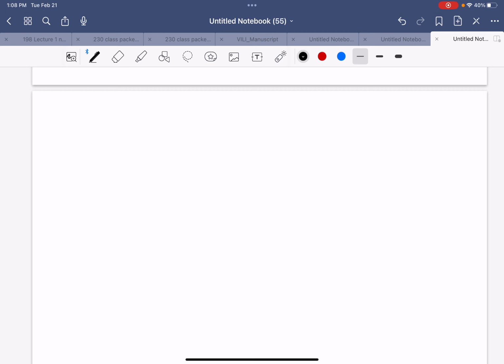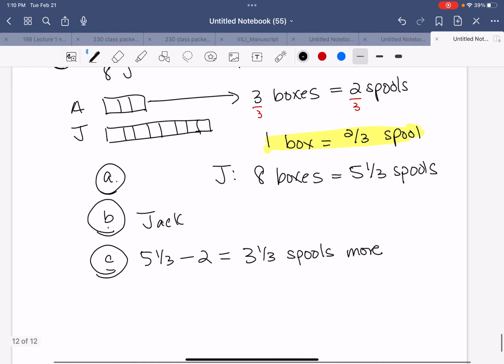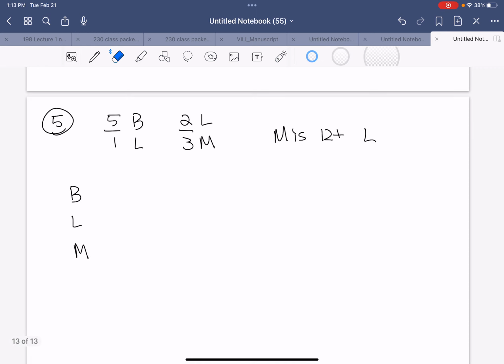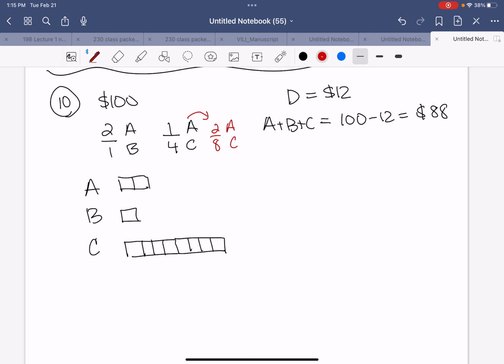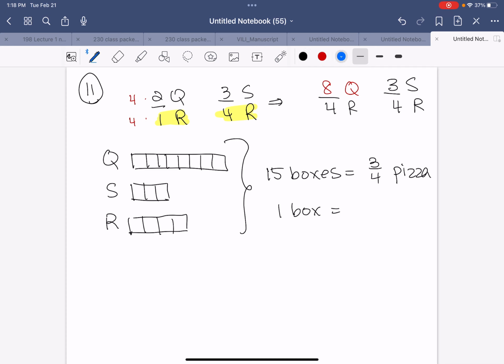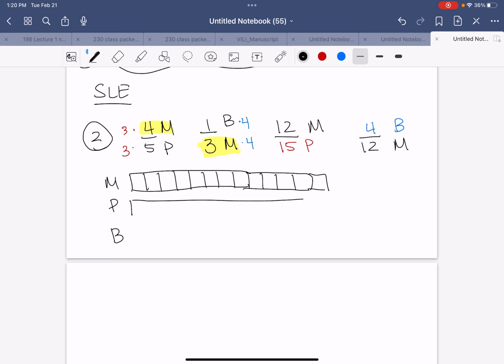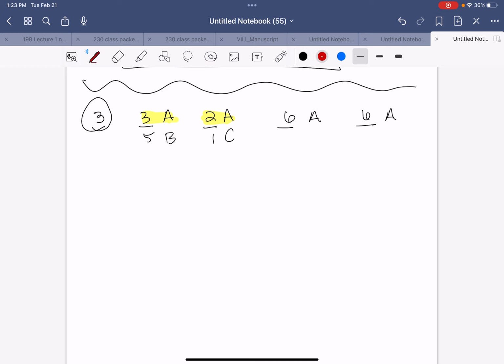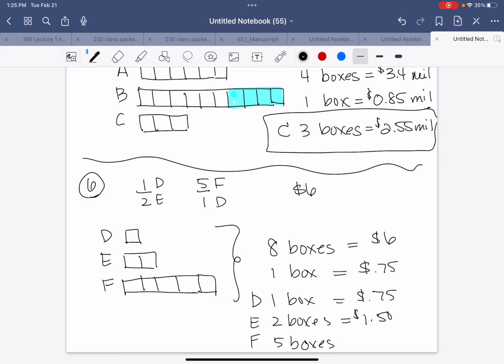230 HW 4 solns